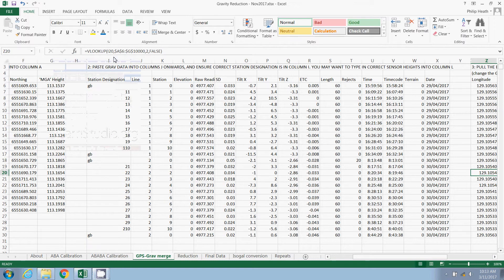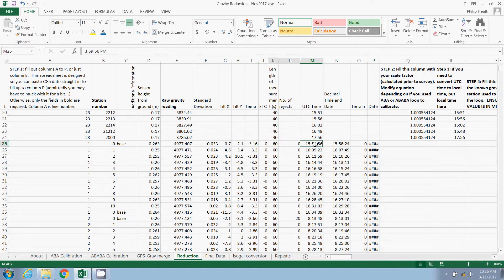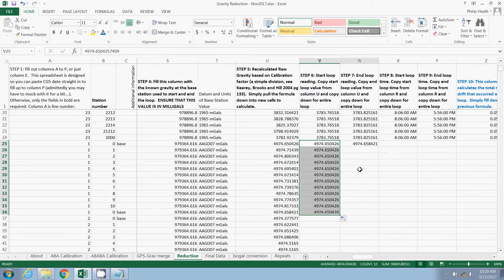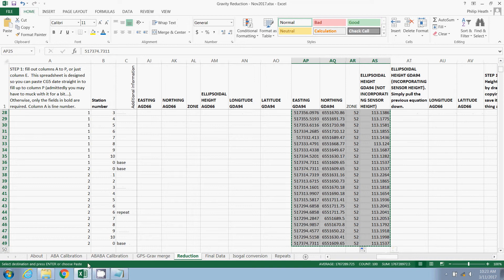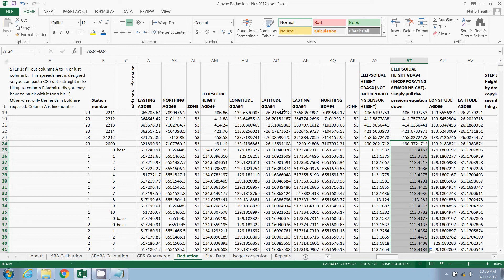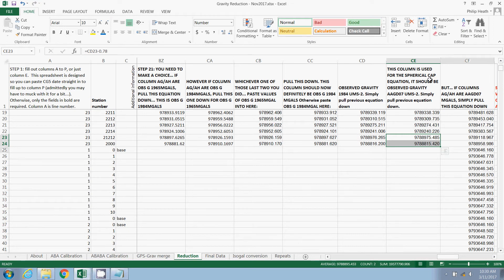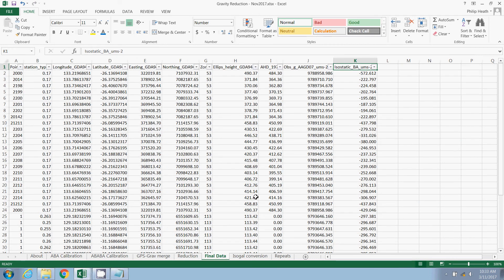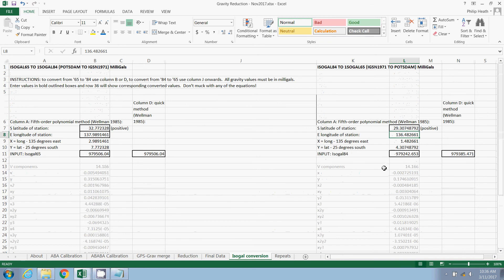Gravity Reduction Part 2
This tutorial video (the second of two) demonstrates how to use the Gravity Reduction spreadsheet provided by the Geological Survey of South Australia. Here I demonstrate usage of the reduction tab, and remaining functionality of the sheet.